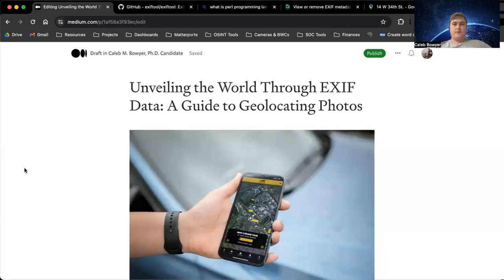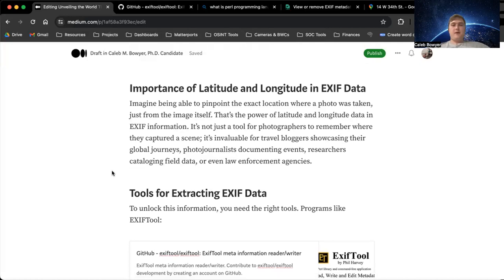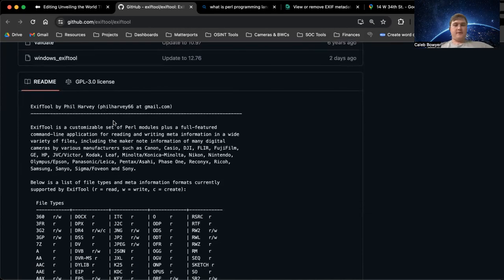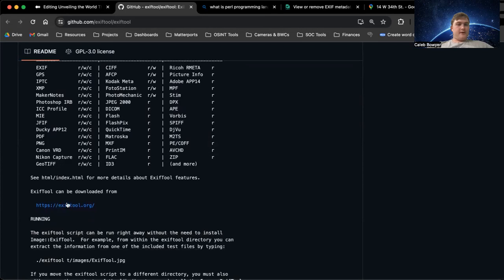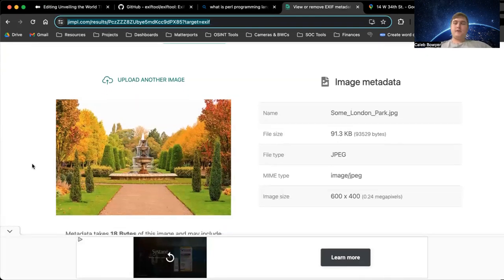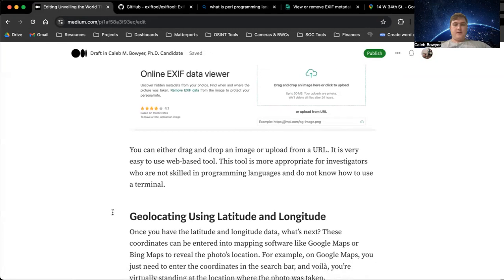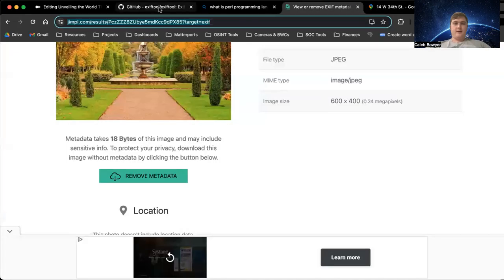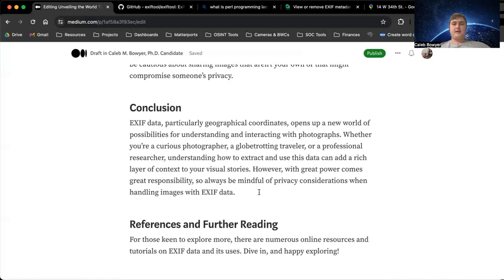Unlock Secrets in Photos: Geolocate with EXIF Data | Ultimate OSINT Guide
🌍 Dive deep into the hidden world of digital images with our Ultimate OSINT Guide to Geolocating with EXIF Data! Learn how to uncover the secrets behind any photo, revealing the story of where it was taken, and unlocking a treasure trove of information for digital investigations. 🕵️‍♂️

🔥 Whether you're an aspiring detective, a photography enthusiast, or a cybersecurity expert, this video will equip you with the skills to analyze digital images like a pro.

Your support helps us create content that empowers you to uncover the truth behind the digital curtain.